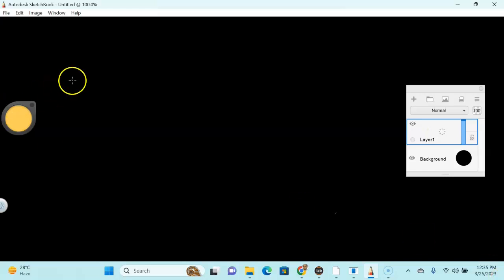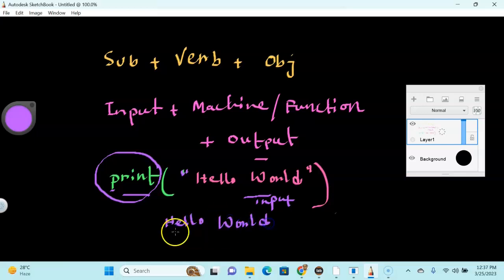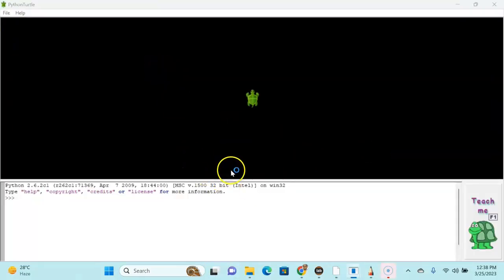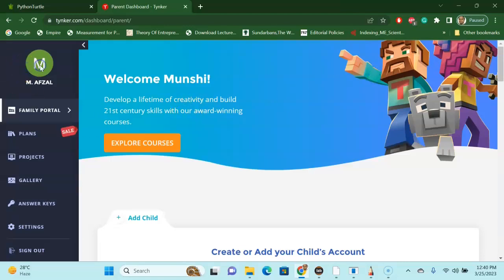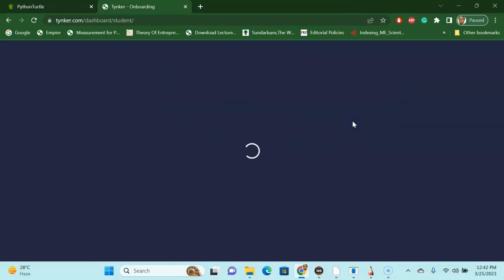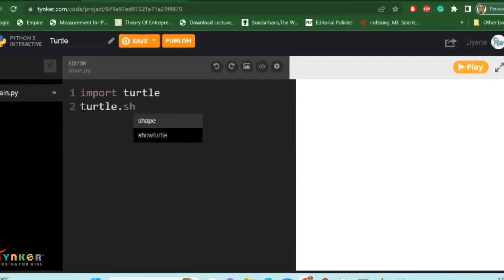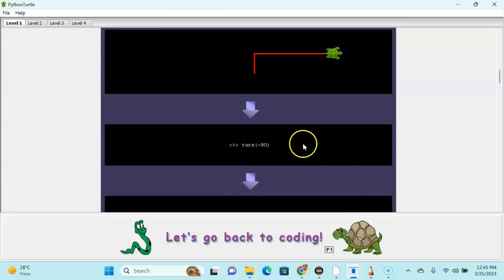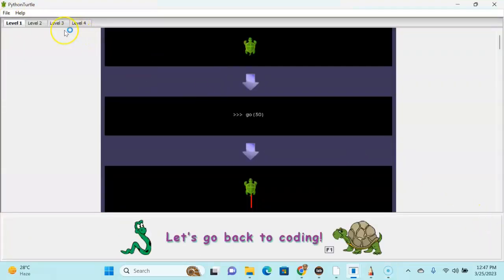How to Learn Python Code Structure in 10min|| Python for Beginners||Learn Python Syntax in 10min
In this video, I share two fantastic tools to learn python language for kids and beginners. They are

Have a look these two tools to learn python quickly.